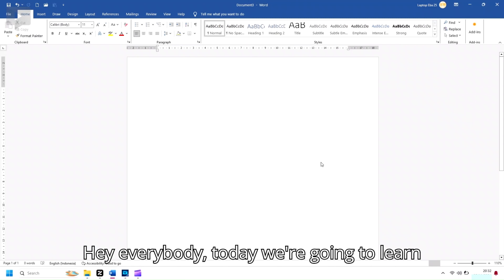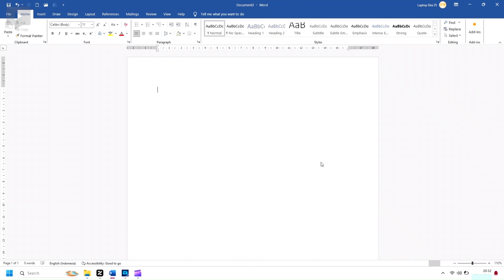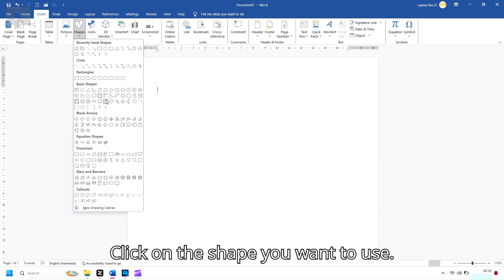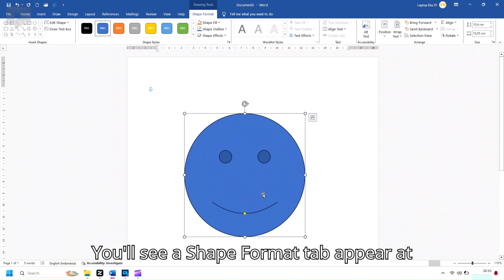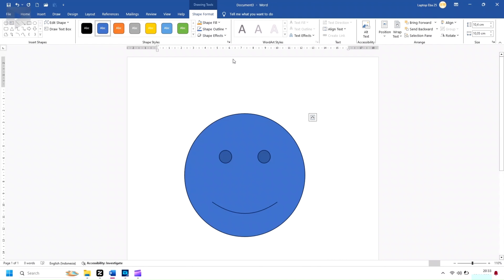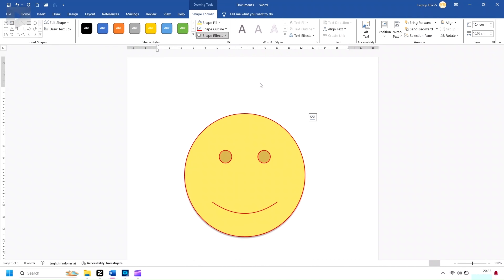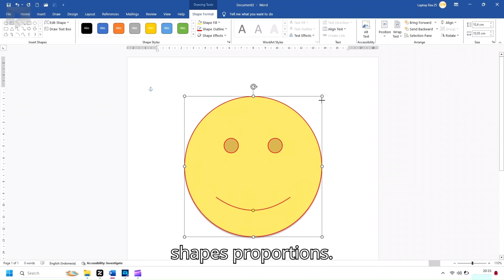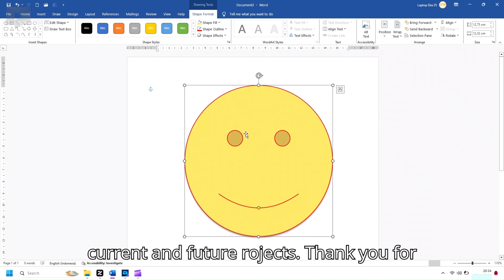How to Insert and Edit Shapes in Microsoft Word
Adding shapes to your Microsoft Word document is simple. You can add a circle, a square, a rectangle, a tringle, a polygon, an arrow, a line, a cube, a cylinder and many other chapes. First, navigate to the insert tab, then in the shapes dropdown choose the type of shape object your would like to add. That is how you insert shape objects into your word document.